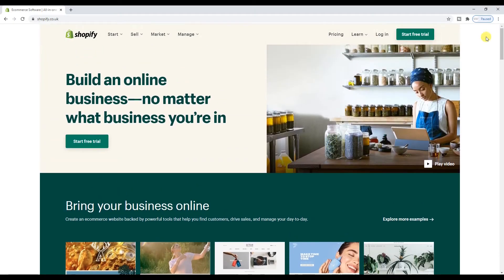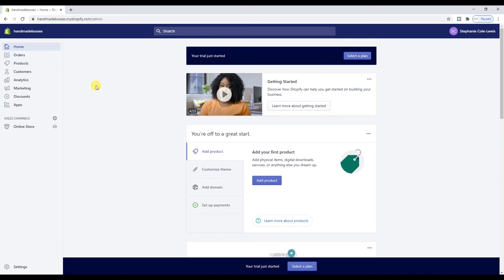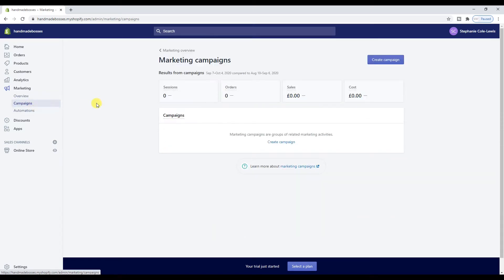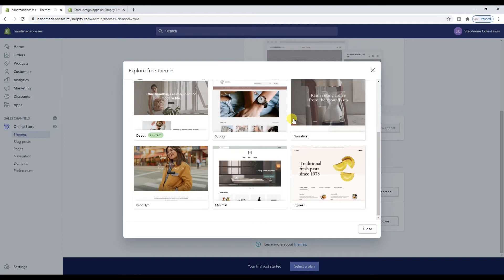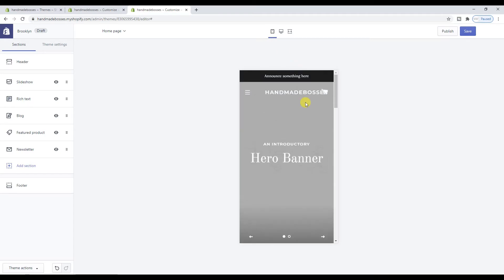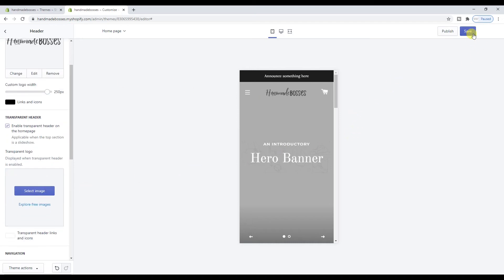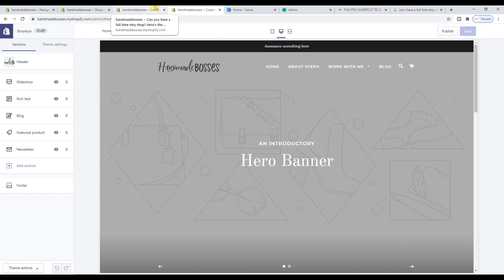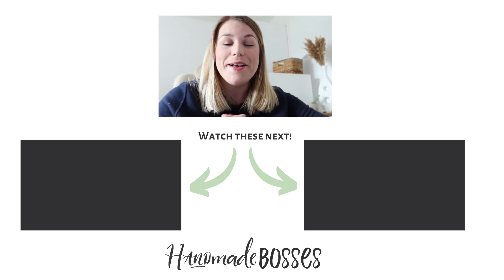WATCH ME SET UP A SHOPIFY STORE - SETTING UP A SHOPIFY STORE STEP BY STEP 2020 - PART 1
Today I am setting up a new shopify store for my new handmade bosses planner, watch me set up a shopify store step by step!

🤗 Depending on where you're at right now, I have a few options right now that can help you: 1️⃣✨Just starting out? Here's my best resources 2️⃣✨Want to be visible and get more traffic? Here's my recommendations 3️⃣✨Ready to grow your business? Here's your to-do list

✨My book “how to be a handmade boss” is like a super intensive course on getting your first sales (plus, it’s a book/workbook hybrid!)

✨Shop not doing so great? Getting views but no sales? No views at all? Overwhelmed with it all?

✨My highly rated free masterclass on how to increase your Etsy conversion rate, is the KEY thing most Etsy sellers miss when trying to make more money.

✨Listen to my chart-topping podcast for an unfiltered and honest view as to what it takes to grow a handmade business

✨I’m live most Mondays in this group with our Monday Momentum lives. These include coffee chats & mini workshops to help you make more money from your handmade business!